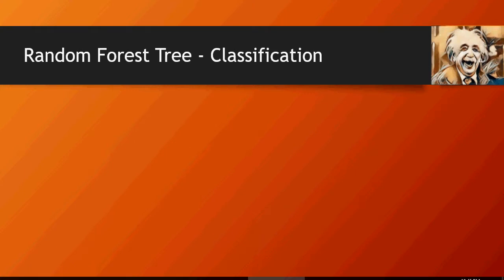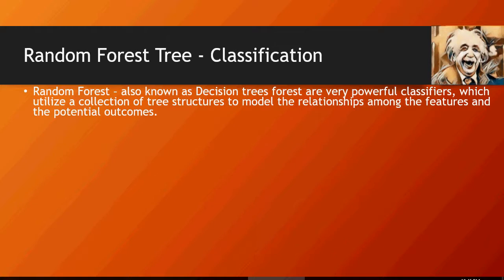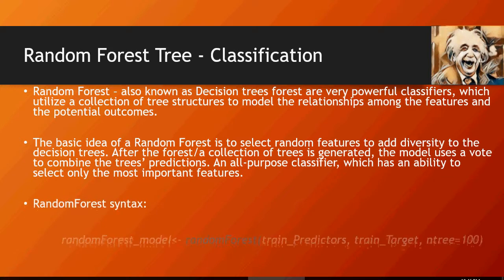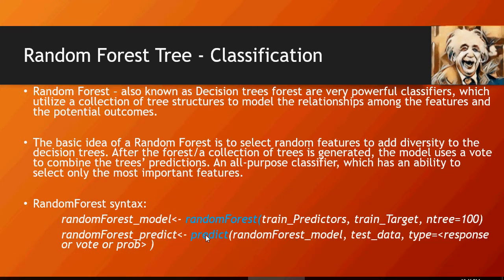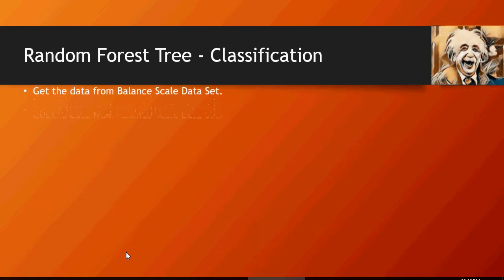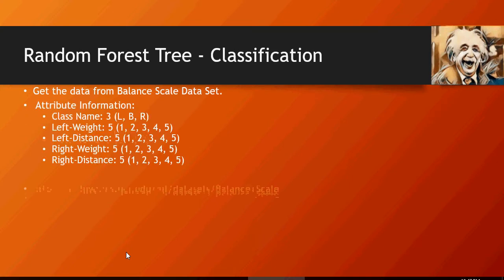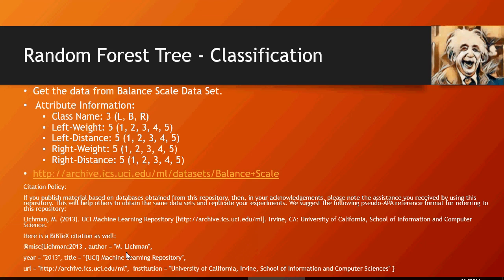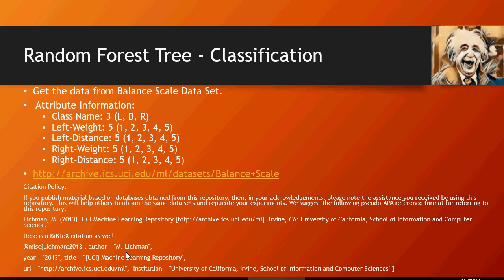Data Science & Machine Learning - Random Forest Intro - DIY- 28 -of-50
Random Forest – also known as Decision trees forest are very powerful classifiers, which utilize a collection of tree structures to model the relationships among the features and the potential outcomes.

The basic idea of a Random Forest is to select random features to add diversity to the decision trees. After the forest/a collection of trees is generated, the model uses a vote to combine the trees’ predictions. An all-purpose classifier, which has an ability to select only the most important features.

RandomForest syntax:
 randomForest_model{anglebrace}- randomForest(train_Predictors, train_Target, ntree=100)
 randomForest_predict{anglebrace}- predict(randomForest_model, test_data, type=response  or vote or prob )

Data Science & Machine Learning - KNN Classification HandsOn Contd - DIY- 23 -of-50
Data Science & Machine Learning - KNN Classification Exercise - DIY- 24 -of-50
Data Science & Machine Learning - C5.0 Decision Tree Intro - DIY- 25 -of-50
Data Science & Machine Learning - C5.0 Decision Tree Use Case - DIY- 26 -of-50
Data Science & Machine Learning - C5.0 Decision Tree Exercise - DIY- 27 -of-50

Machine learning, data science, R programming, Deep Learning, Regression, Neural Network, R Data Structures, Data Frame, RMSE & R-Squared, Regression Trees, Decision Trees, Real-time scenario, KNN, C5.0 Decision Tree, Random Forest